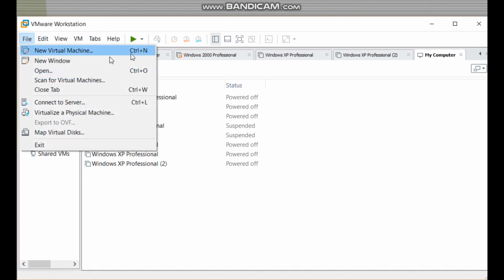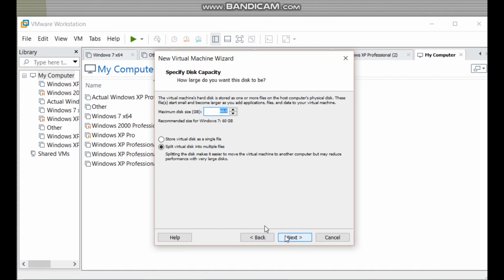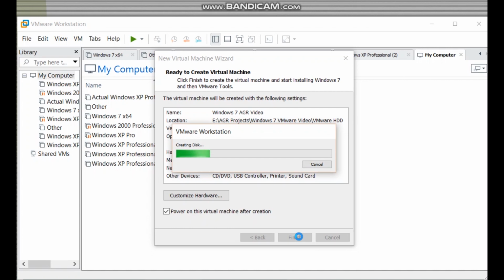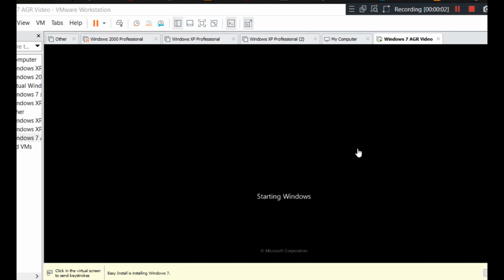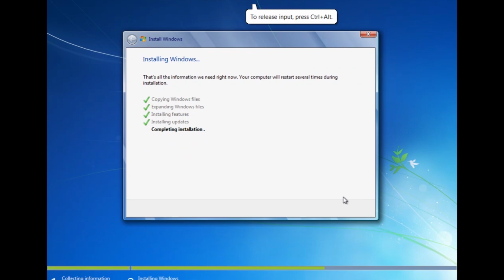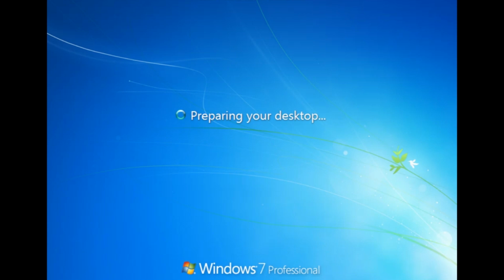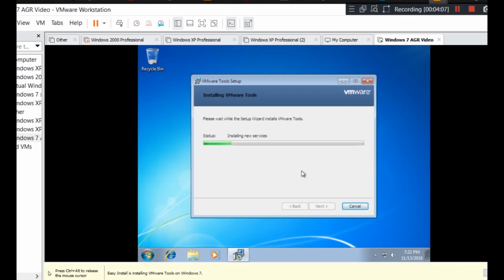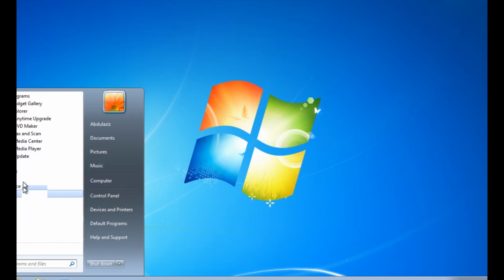Installing 32 bit Windows 7 on VMware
Here is a tutorial on how to install Windows 7 on VMware Workstation for Windows